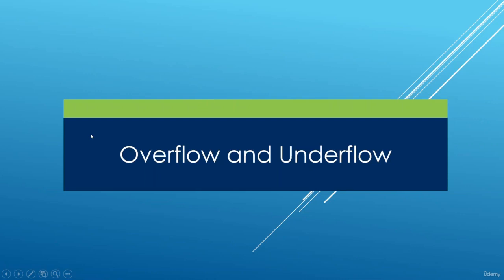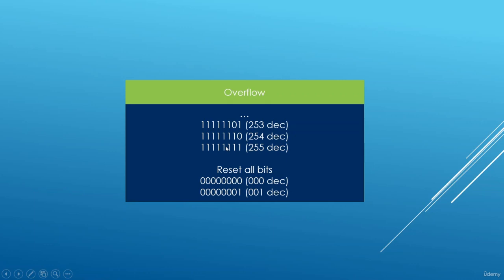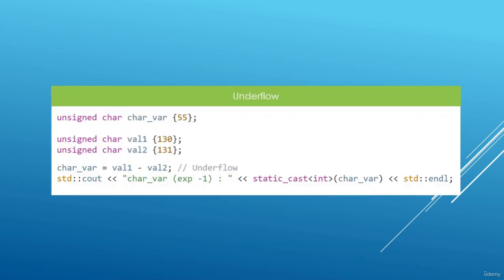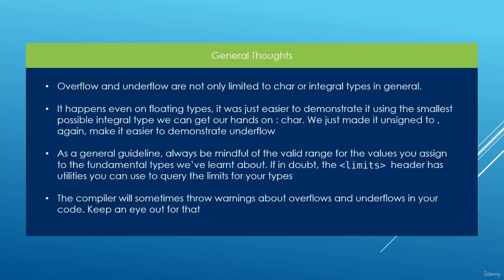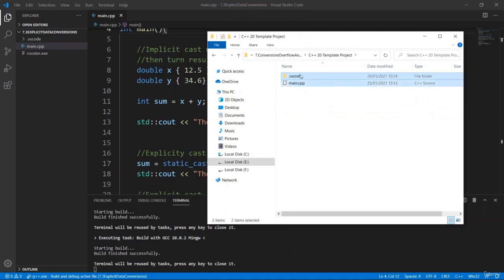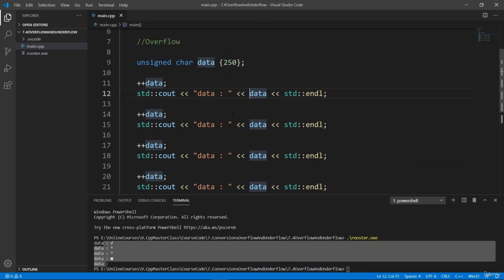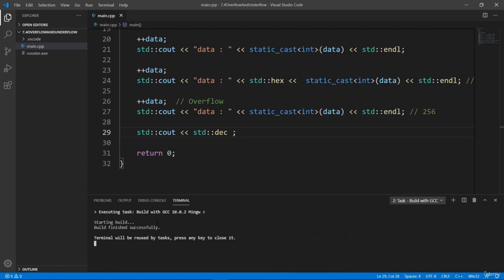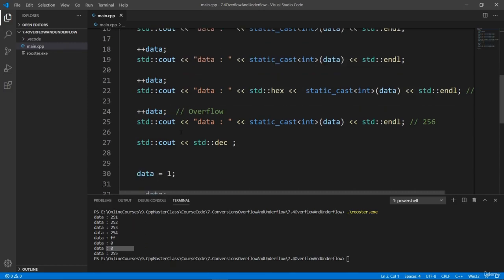004 Overflow and Underflow